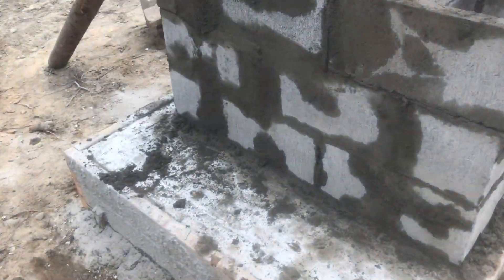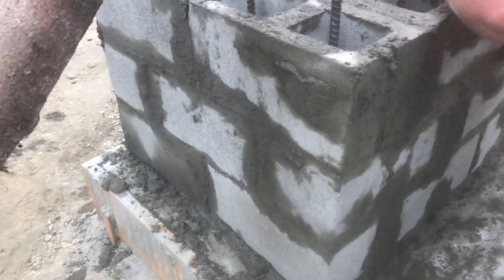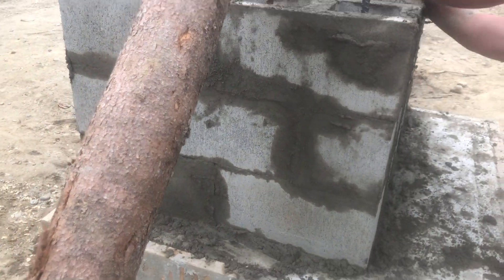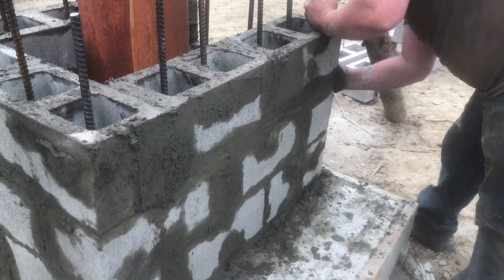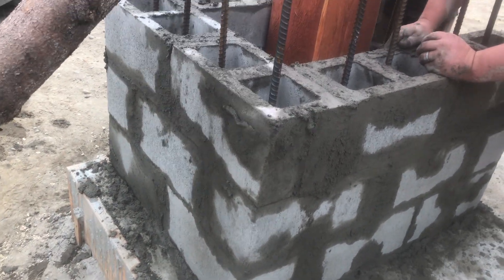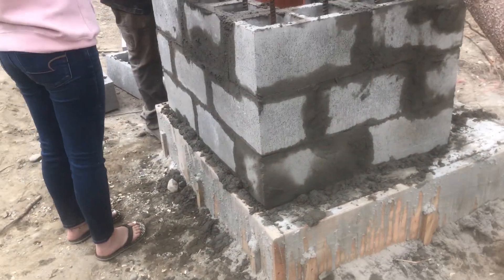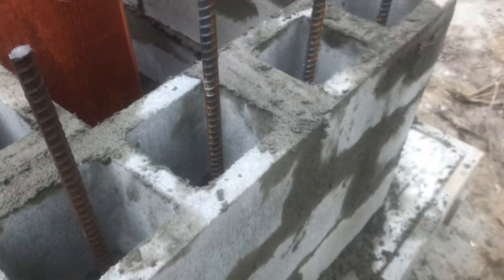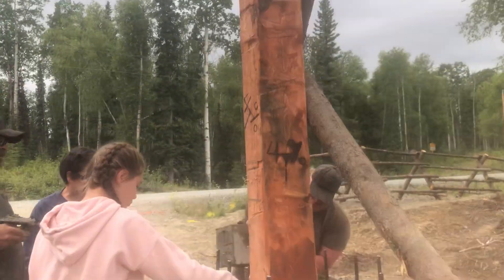Using cinder blocks as a counterweight for my timber frame ranch gate entrance.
Since my ranch gate is 24 feet high, I am worried about the top shifting so I am trying to engineer a concrete counterweight at the bottom of the posts.